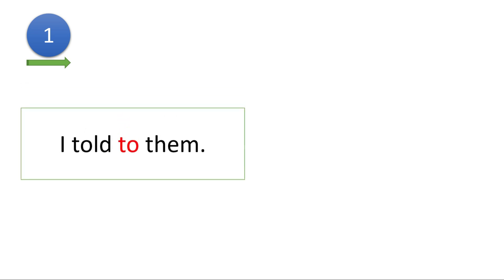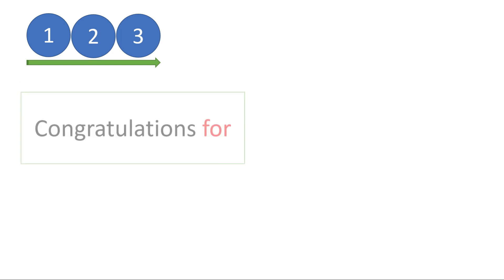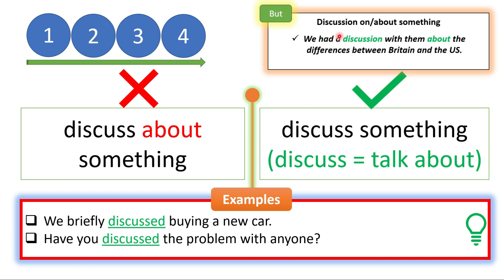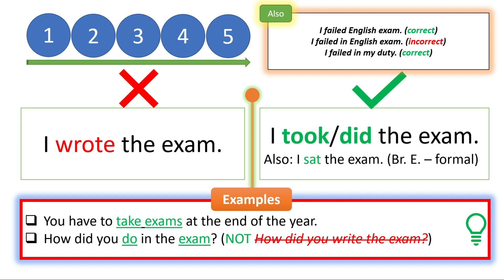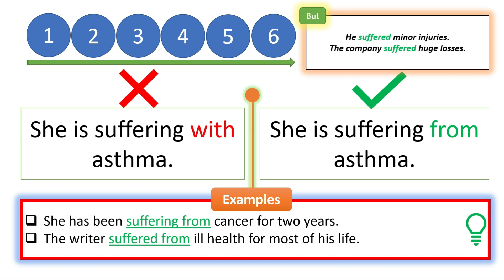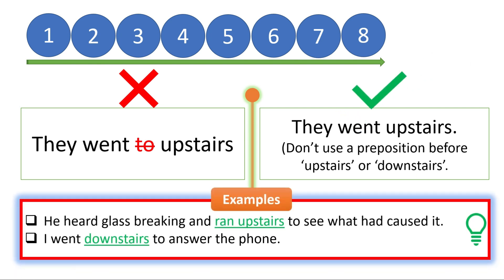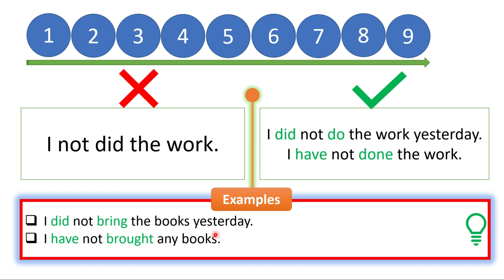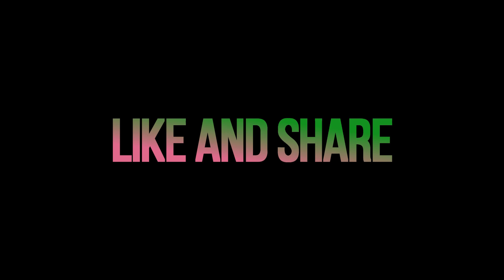10 Mistakes you can avoid || Better your English || PART-1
Welcome to ESL DRILL. In this video, we will correct 10 common mistakes English learners make. Correct these and get better at using English.